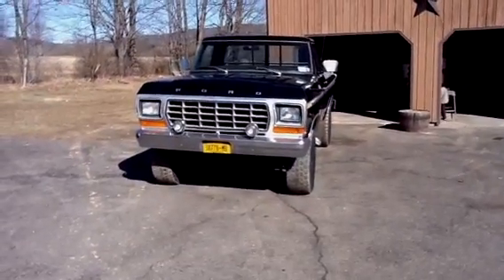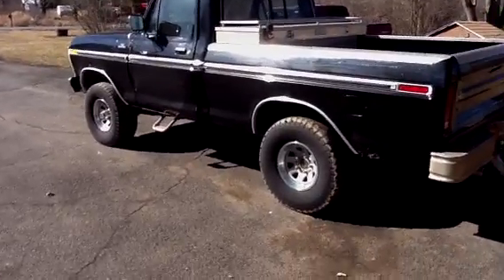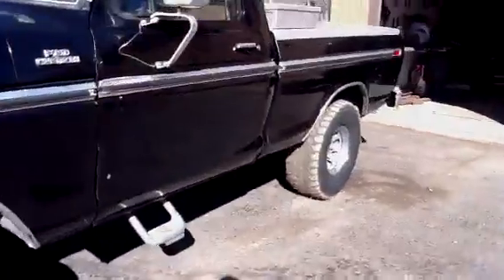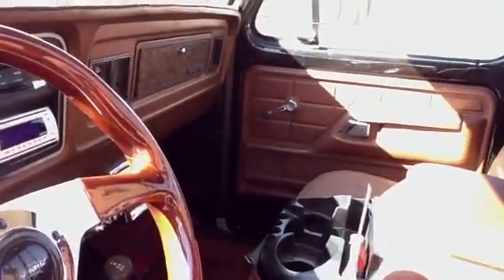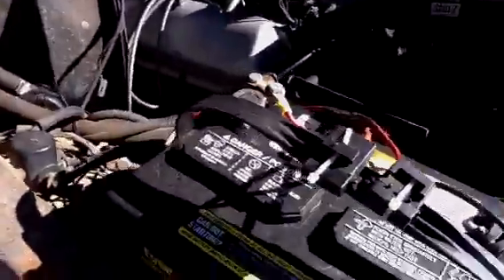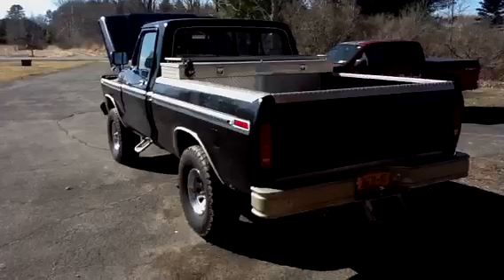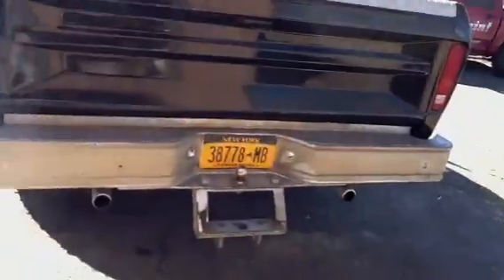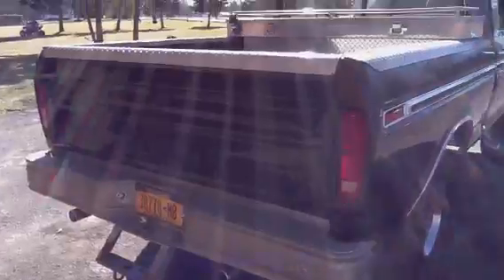1978 ford f150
My dad sent me this truck from Florida where it's been it's whole life, the trucks really clean for being 30+ years old! It has a 351m with intake and holly carb with headers and dual pipes back to dual mufflers. Stock hight, soon to have a 4" lift with 35" tires. And over next winter a frame off restore.